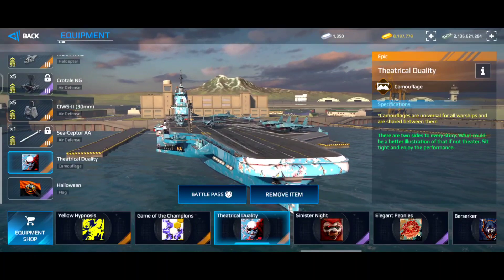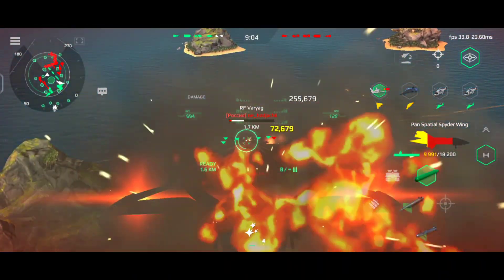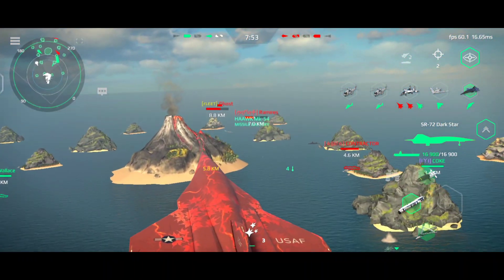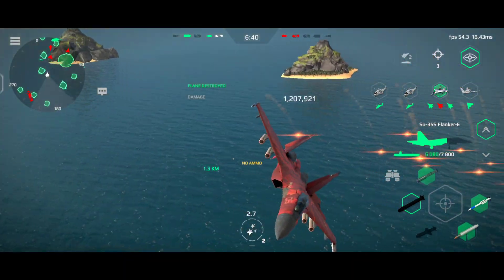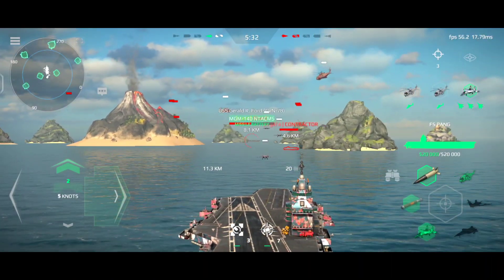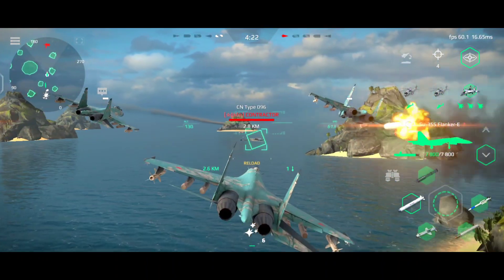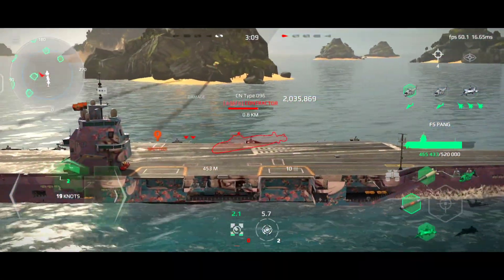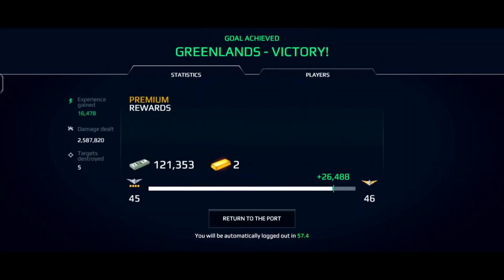Epic Battle With November Battlepass Equipment - Modern Warships Gameplay